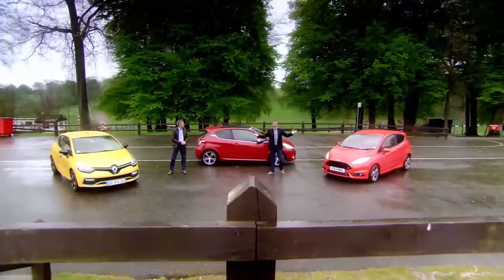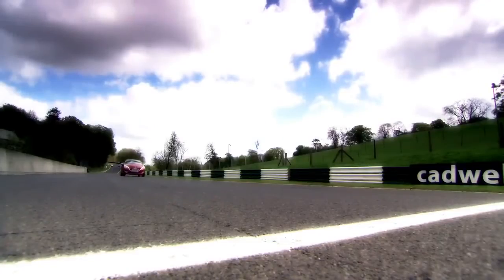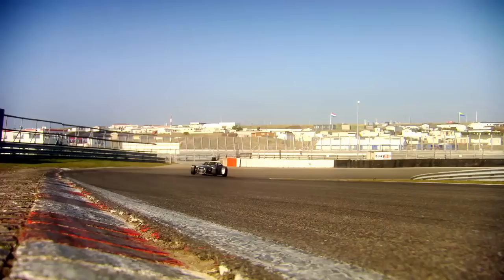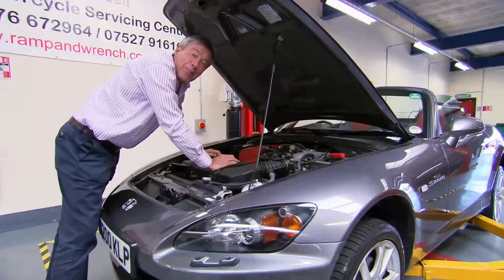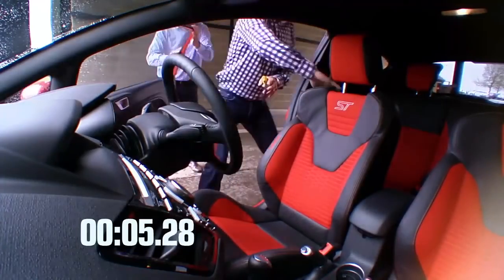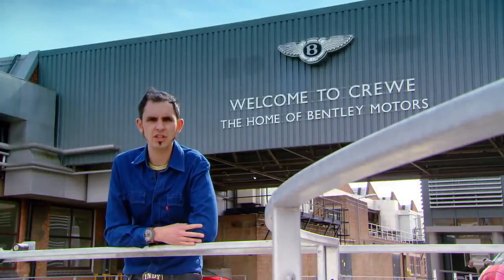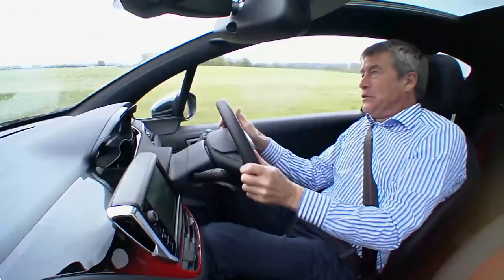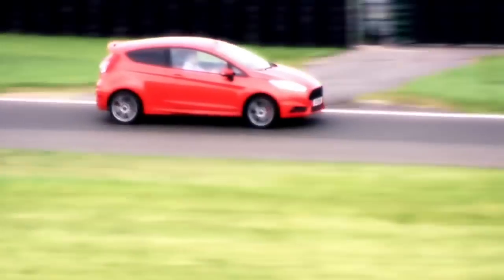Fifth Gear: Series 23 Episode 5 - Full Episode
Enjoy this classic episode of Fifth Gear for the first time on YouTube! First Broadcast in 2013.